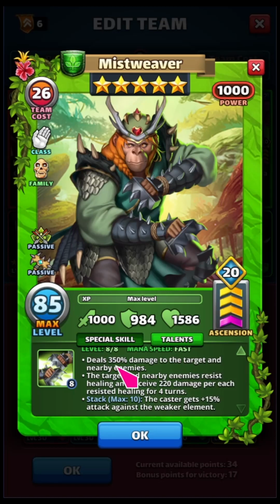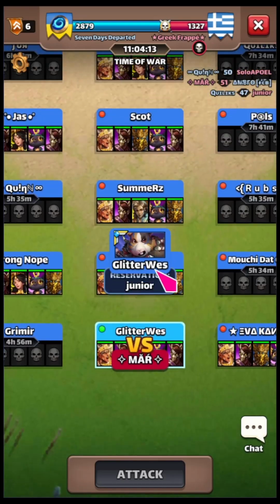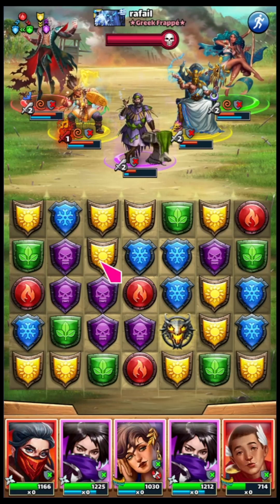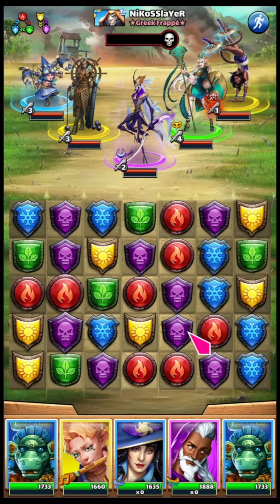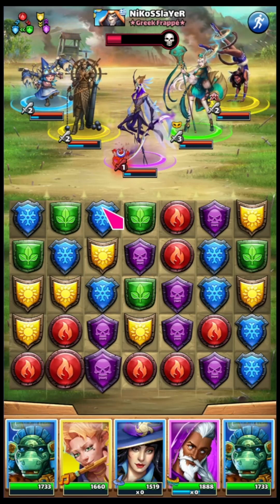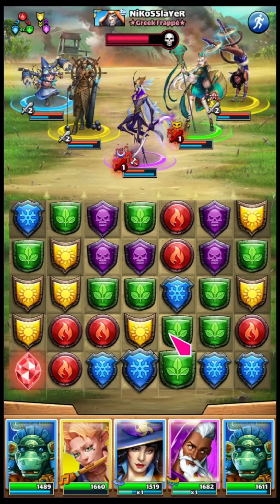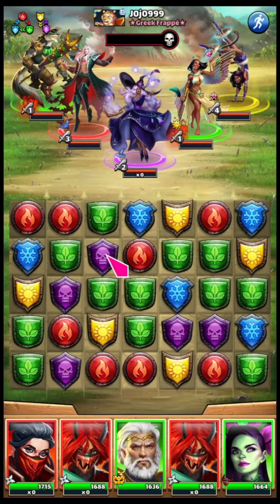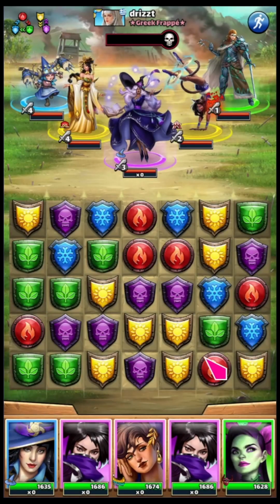7DD vs Greek Frappe, Horde war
Purple tanks again? Surprise!